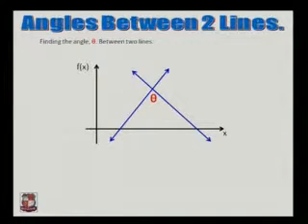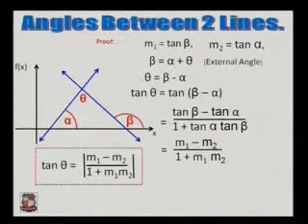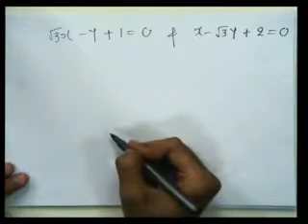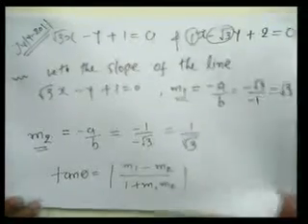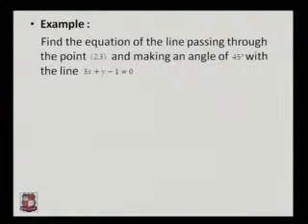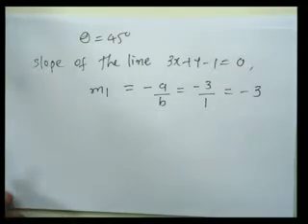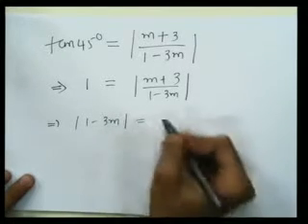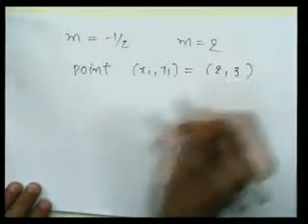Pragnesh T Polara Mathematics Straight line 2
Pragnesh T. Polara-Om Engineering College, Junagadh-Mathematics-Straight line-2.8 Parallel and perpendicular straight line relation between their slope.
2.9 Angle between two straight lines.